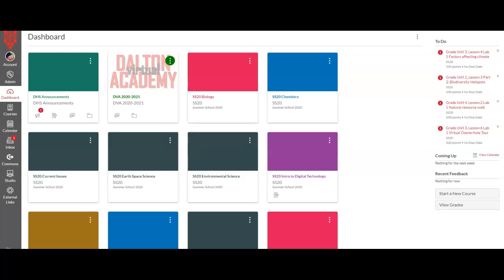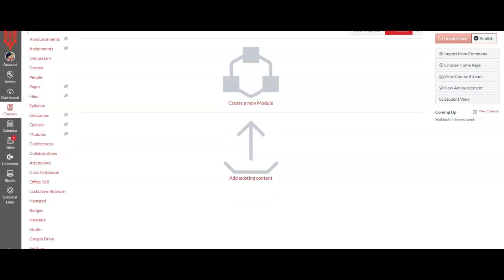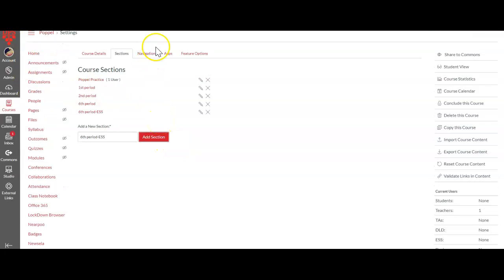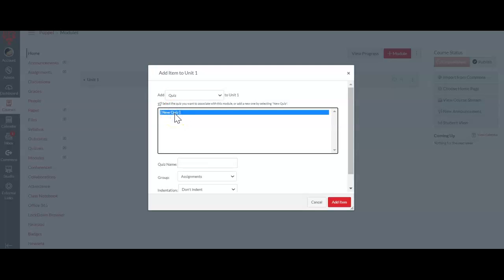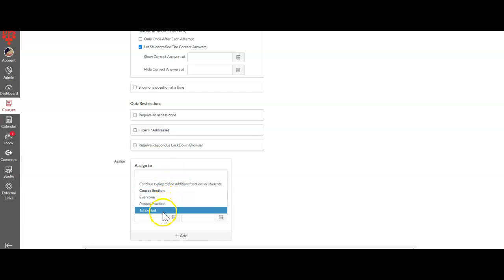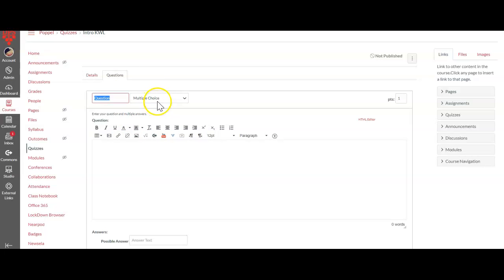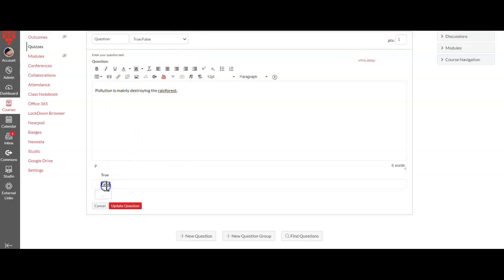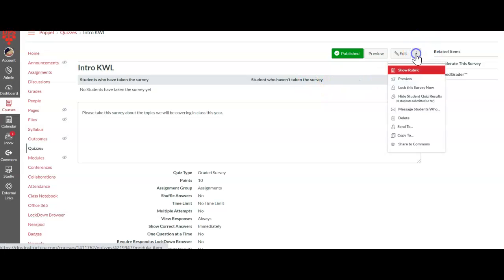EDCI 538- PD 1